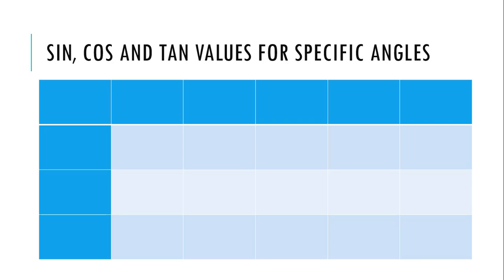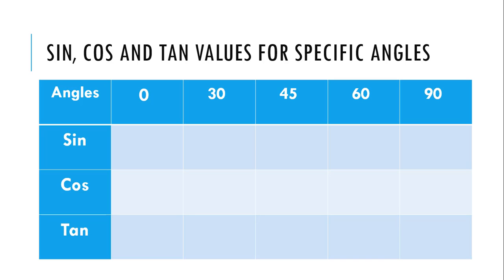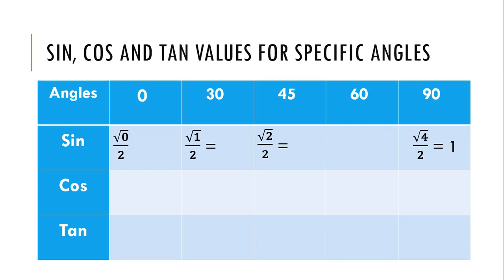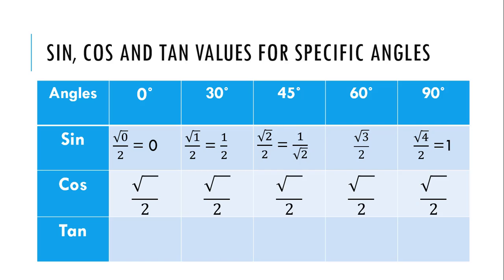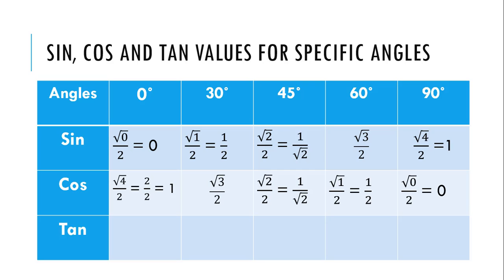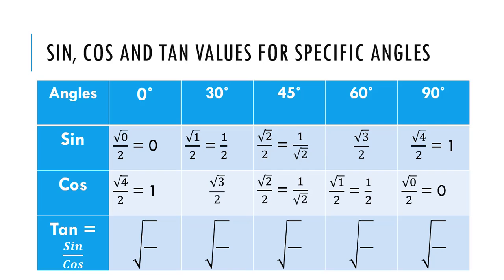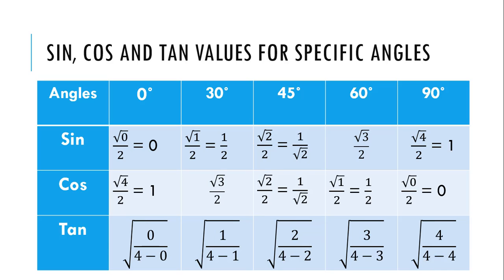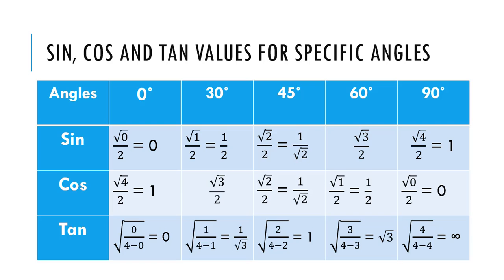Trigonometric values short trick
Hi everyone, This video is about a short trick to remember trigonometric values for some commonly used angles. A very easy trick to remember the specific values forever. This will be used in various school exams, board exams and even competitive exams.